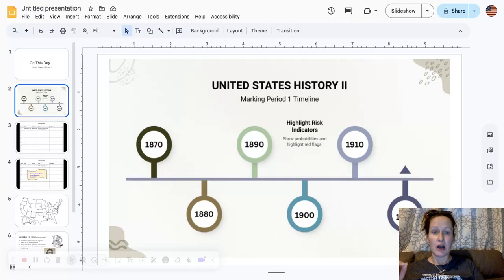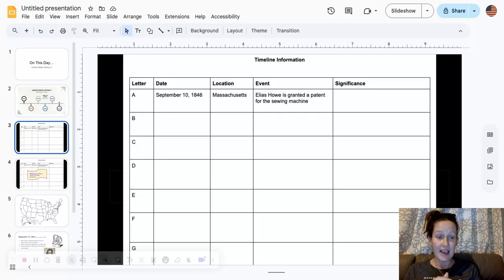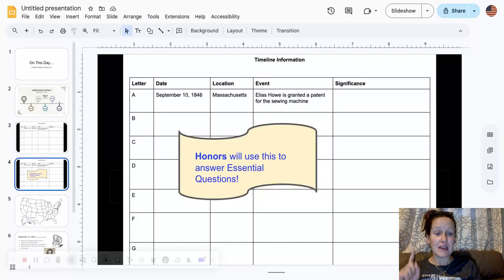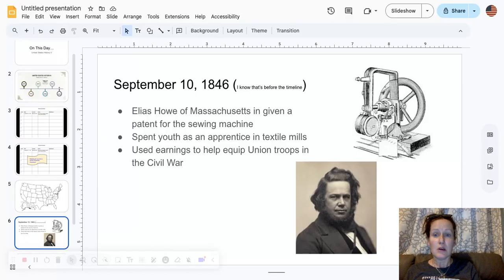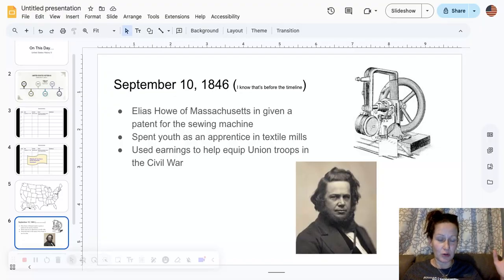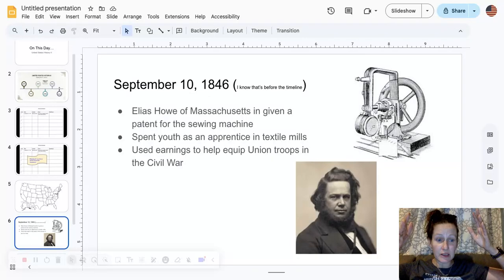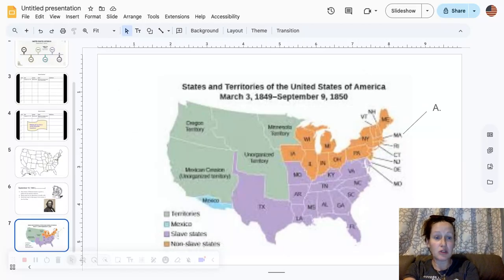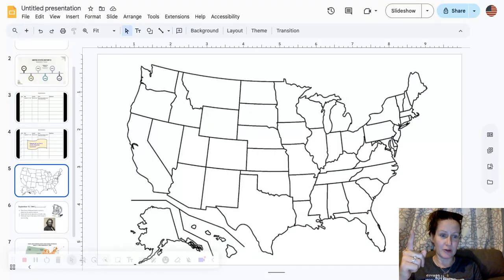On This Day: September 10, 1846- Sewing Machine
Elias Howe of MA and the sewing machine. A Fun Fact about how it relates to the Civil War